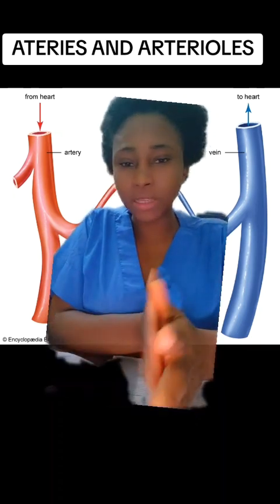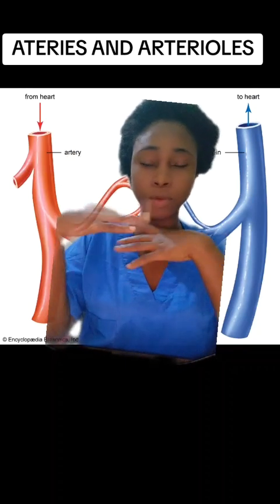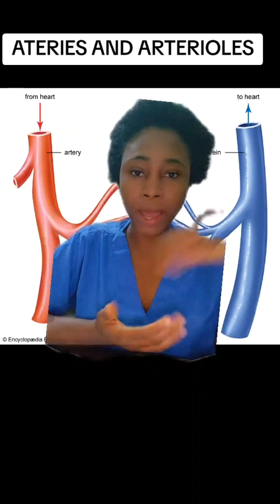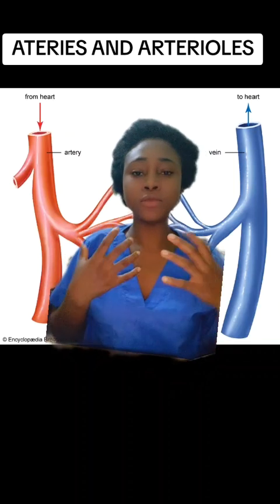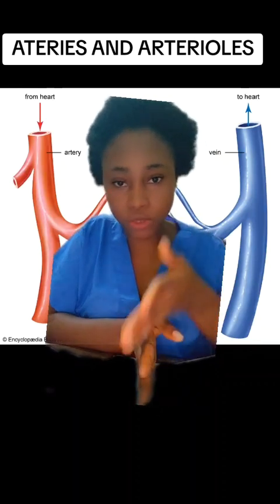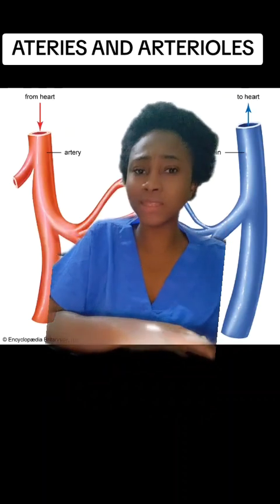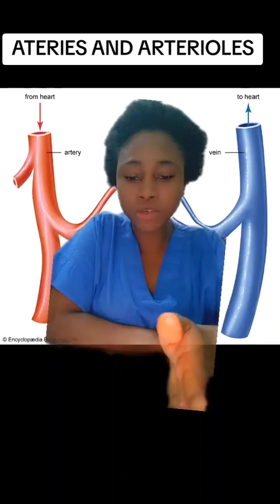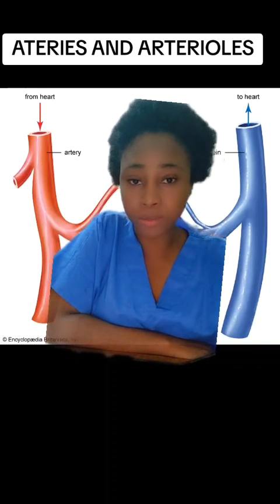CARDIOVASCULAR SYSTEM:ARTERIES AND ARTERIOLES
Arteries and Arterioles Explained Simply 🩸

In this video, we break down the structure and function of arteries and arterioles in a clear and simple way for nursing and medical students.

You’ll learn:
✅ The differences between arteries and arterioles
✅ Why arteries have thick, elastic walls
✅ Why arterioles are called the “resistance vessels”
✅ Their roles in blood pressure regulation and circulation

This lesson is perfect for students preparing for exams or anyone curious about how the circulatory system works.